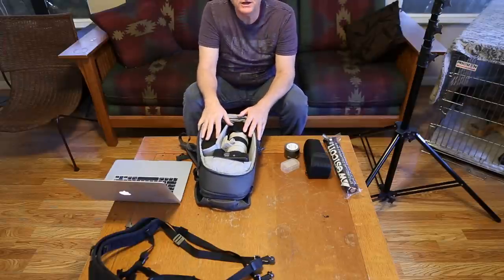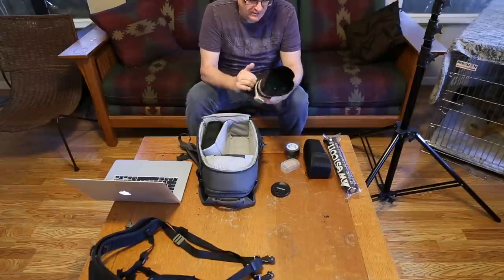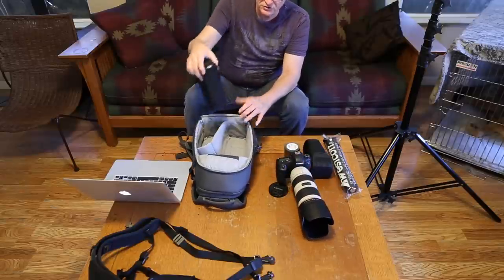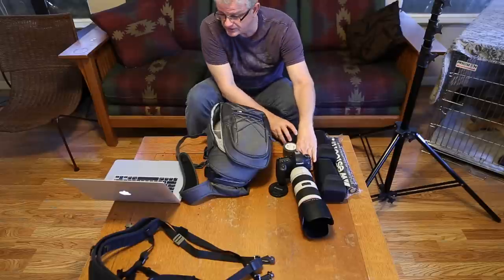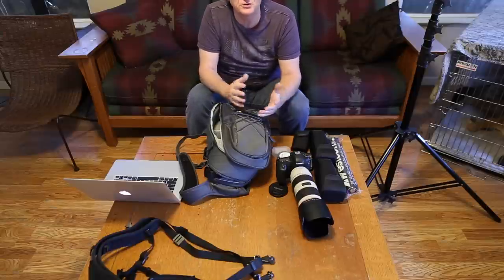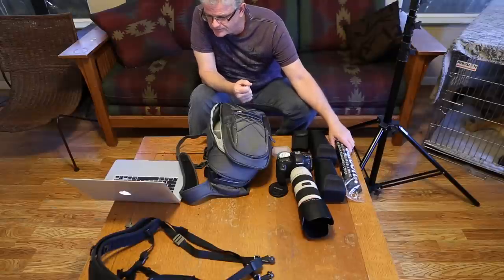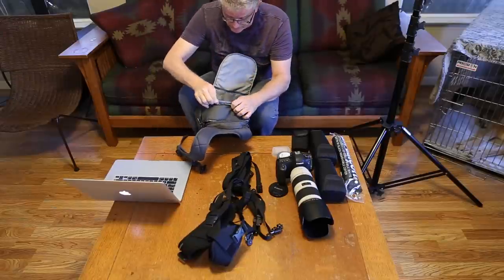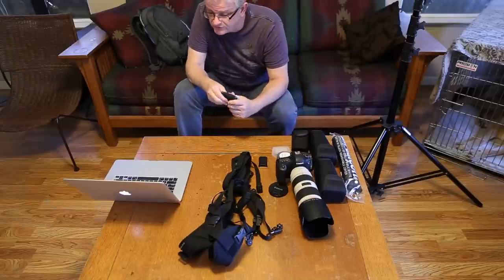Whats in My Camera Bag May 1 2015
CAMERA GEAR - MAY, 2015

Canon 6D  x2 (currently selling for $1399 on B&H)
Canon 70-200 f/2.8L IS II (currently $2099 on B&H)
Canon 24-70 f/2.8L II (currently $1899 on B&H)
Canon 50mm f/1.8 $115

Polarizing filters
UV Filters

Canon 600ex-rt flash x2 ($499 on B&H)
Canon ST-E3-RT RADIO TRANSMITTER ($264)
VELLO MINI SOFTBOX $7.50
WESTCOTT 43” UMBRELLA  $30.80
VELLO BOUNCE DOME $9.50
GAFFER TAPE $5.95

CHEAP-O MANFROTO TRIPOD
INTERMIT HEAVY DUTY AIR-CUSHIONED LIGHT STAND 12.9’ $61.39
IMPACT UMBRELLA BRACKET $24.95
IMPACT SAND BAG $21.95

THINK TANK BATTERY HOLDERS $9.75
DURACELL RECHARGEABLE DOUBLE-A BATTERIES $17.99 FOR PAK OF 4